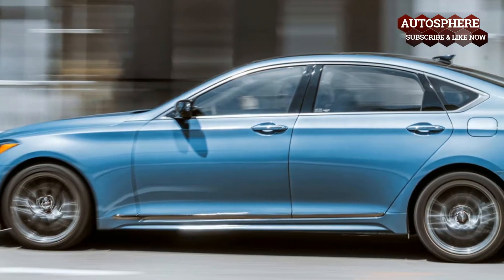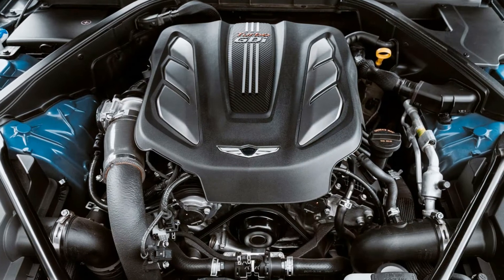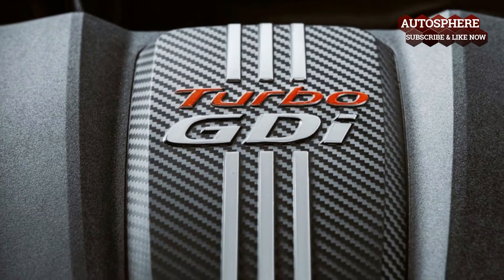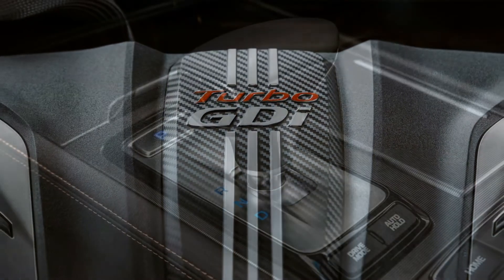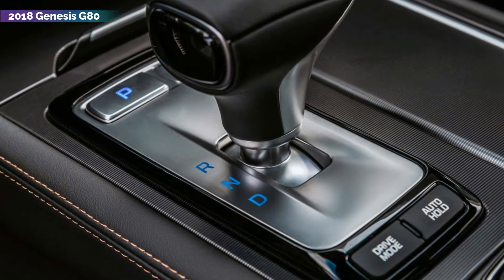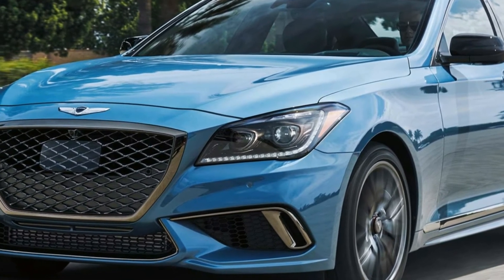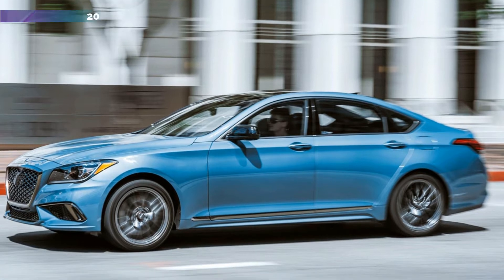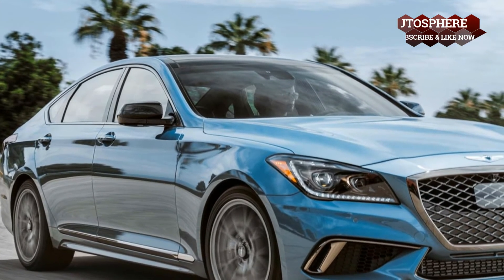Wow ! 2018 Genesis G80 Packing a 3.3-liter twin-turbo V-6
2018 Genesis G80 Packing a 3.3-liter twin-turbo V-6, the G80 produces a very healthy 365 hp routed to the rear wheels. It’s powerful enough that I didn’t imagine myself wanting the G80 with the 420-hp V-8 engine, and even the base 3.8-liter V-6 with 311 hp might prove more than enough. But despite the plentiful power of our tester, the weight and steering feel suggest ambitions other than raw performance.
It hit 60 mph from a standstill in 5.2 seconds, which is 0.2 second quicker than the G90 AWD we tested with the same engine. And it’s significantly quicker than its predecessor, the Hyundai Genesis 3.8 AWD, which hit 60 mph in 6.4 seconds. The G80 Sport also ranks ahead of the 2017 Lexus GS 350 F Sport RWD, which took 5.9 seconds to launch to 60 mph. That model, however, only produces 311 hp.